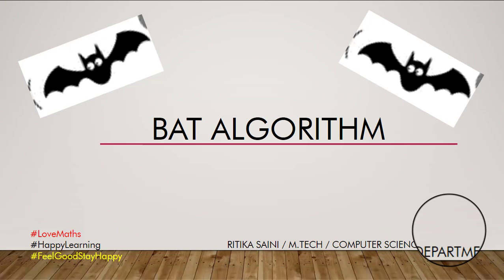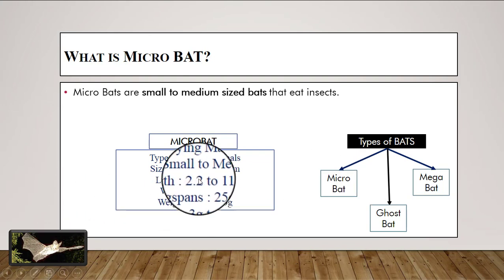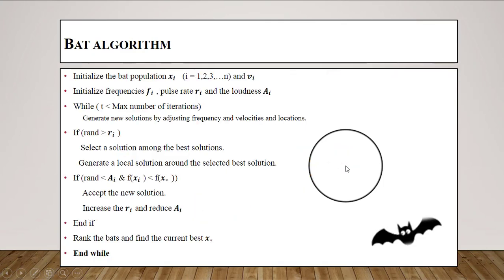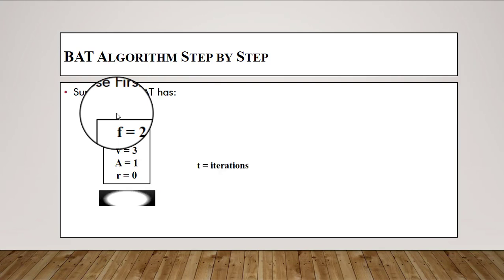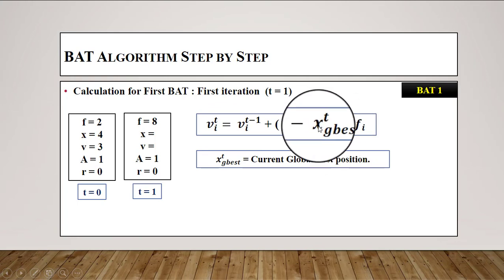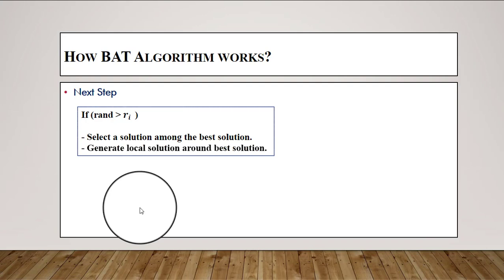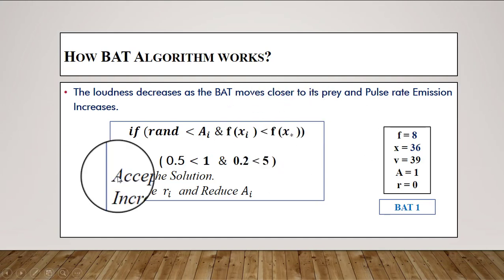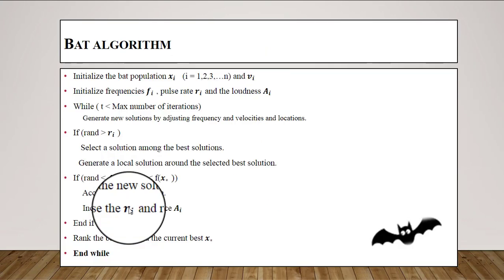BAT ALGORITHM || SOLVED STEP-BY-STEP || with Example 1 [PART - 1]~xRay Pixy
In this video tutorial, you will learn how to solve the Bat Algorithm Step by Step with an easy example. All bats use echolocation to sense distance and background barriers. Microbats are small to medium-sized flying mammals. Micro Bats used a Sonar that is known as Echolocation to detect their prey. Bats fly randomly with the velocity at the position with a fixed frequency and loudness for prey.
Important Link for function calculation:  Bat Algorithm Inspired Algorithm for Solving Numerical Optimization Problems

If you are facing any difficulty to solve/understand math. Please first watch this video:

This video helps for questions like:
How does bat algorithm work?
Bat algorithm
What is Metaheuristic algorithm?
What is whale optimization algorithm?